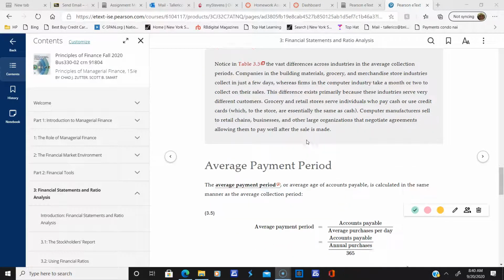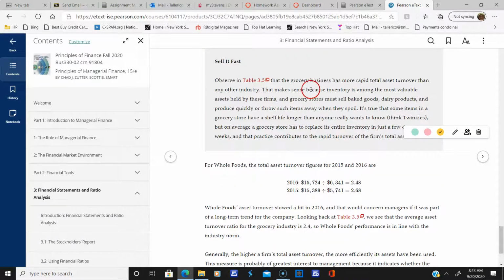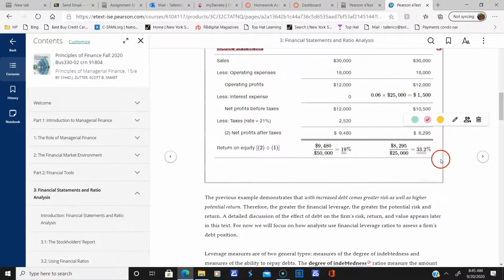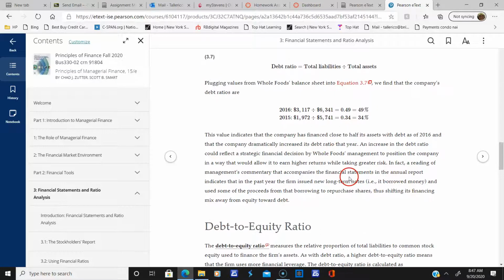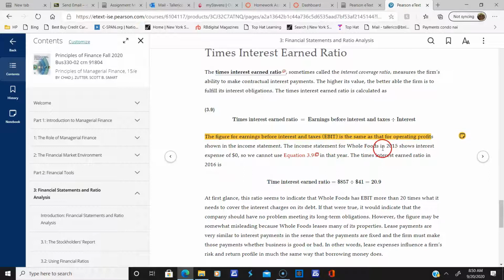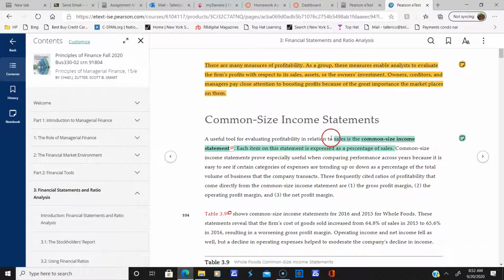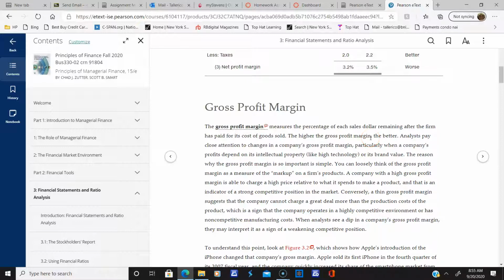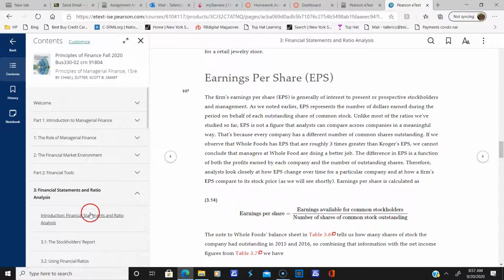330 chapter 3 part 5